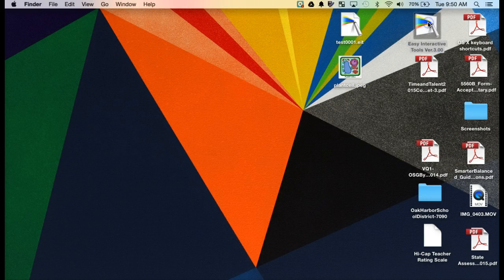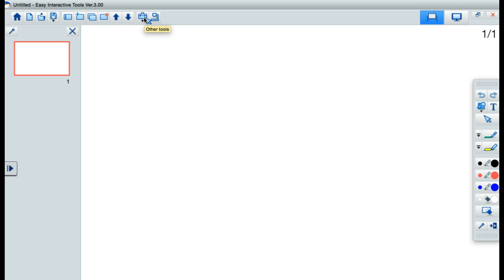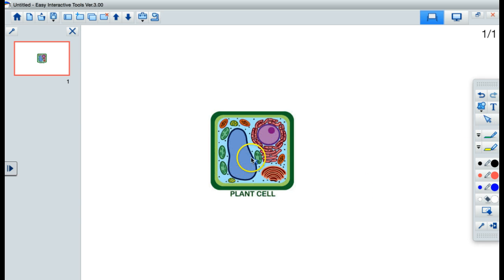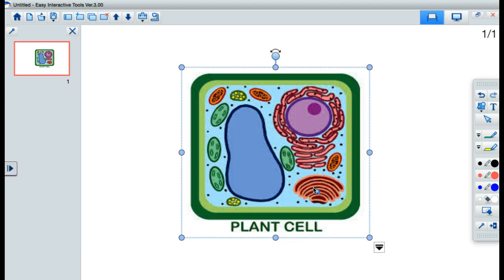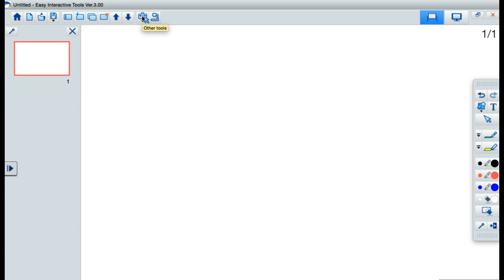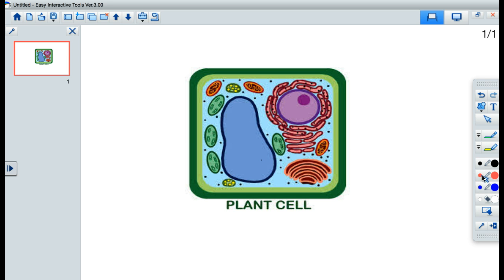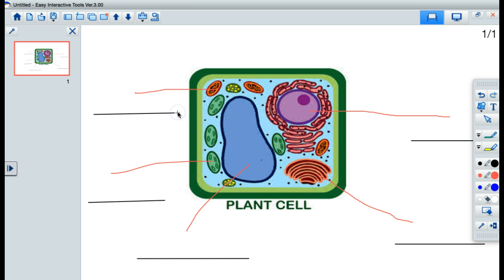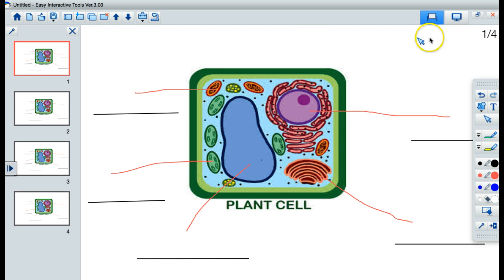Insert an Image in Whiteboard Mode